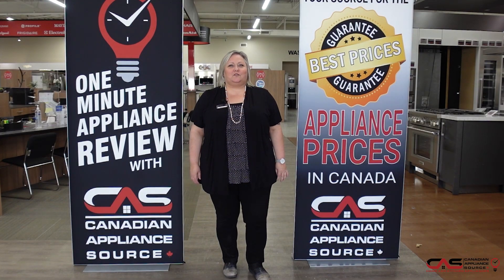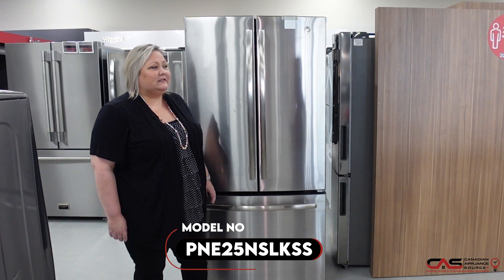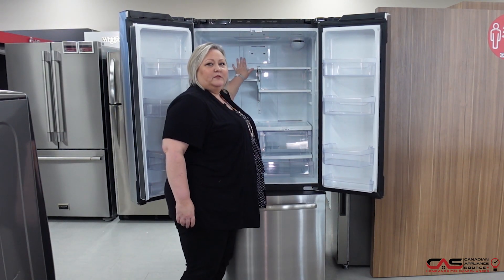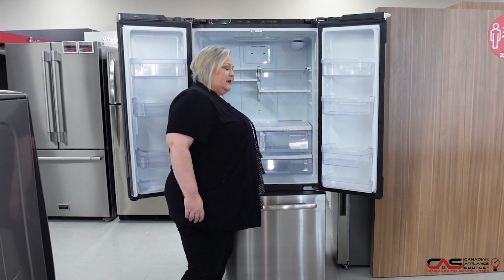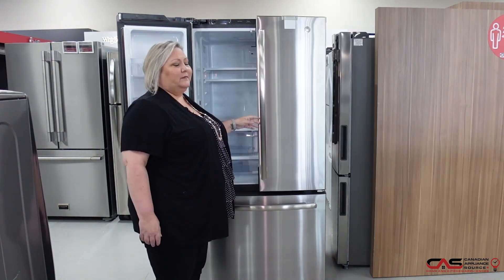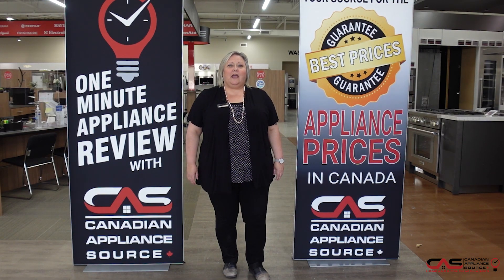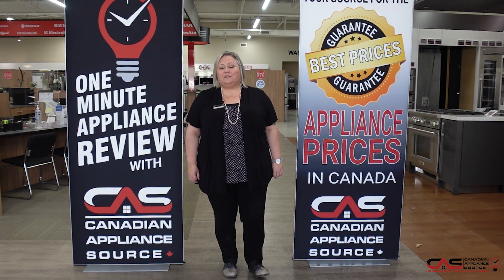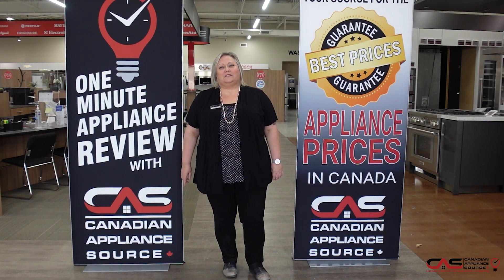GE PNE25NSLKSS Refrigerator Review - One Minute Info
GE Profile PNE25NSLKSS French Door Refrigerator, 33 inch Width, ENERGY STAR Certified, 24.8 cu. ft. Capacity, Interior Water Dispenser, Freezer Located Ice Dispenser, LED Lighting, Stainless Steel colour is brought to you